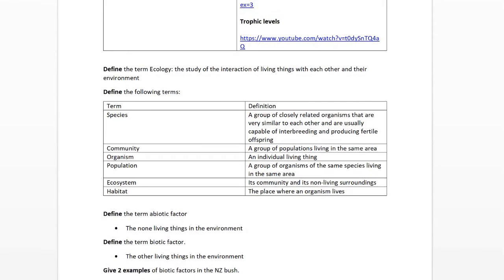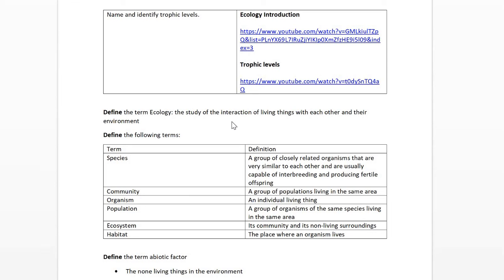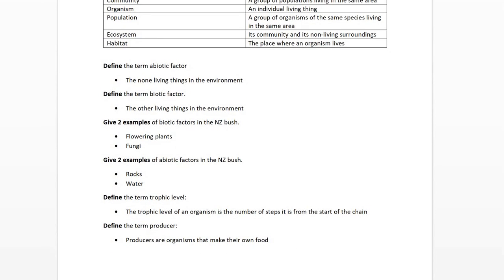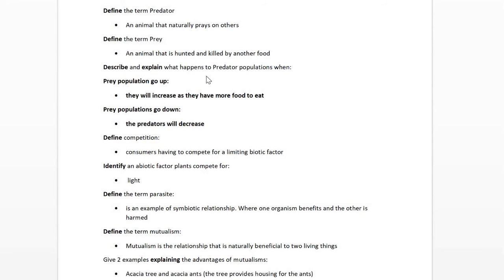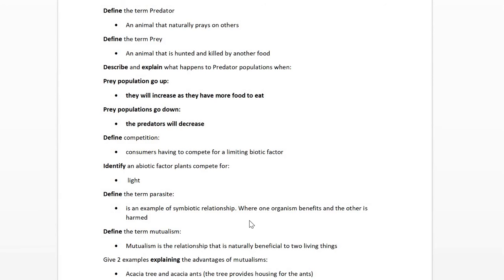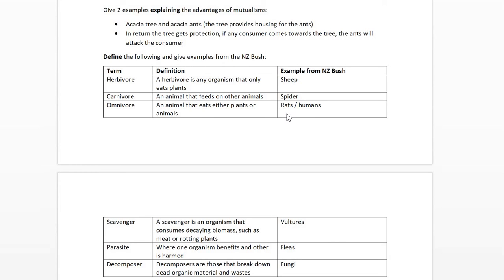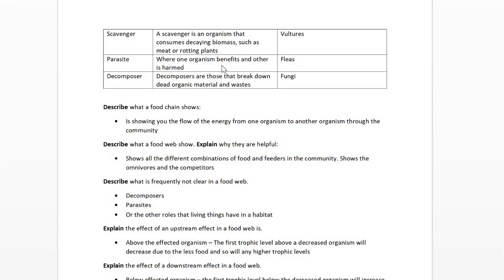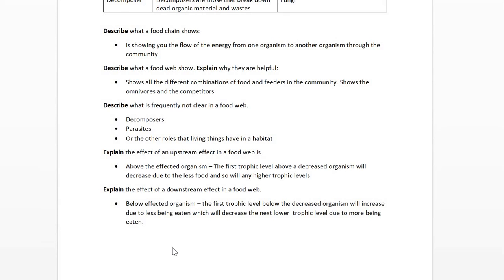Pests - Assignment 2 Feedback